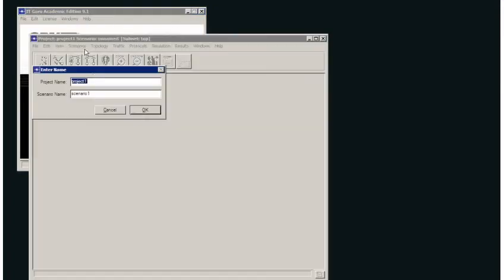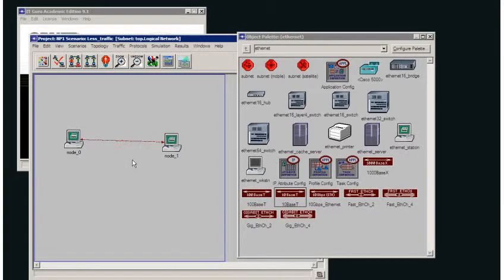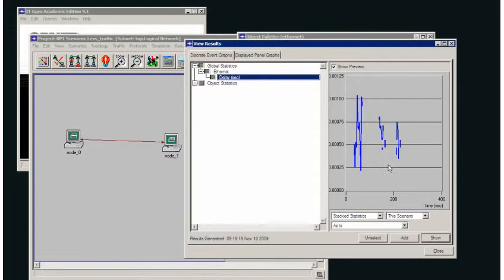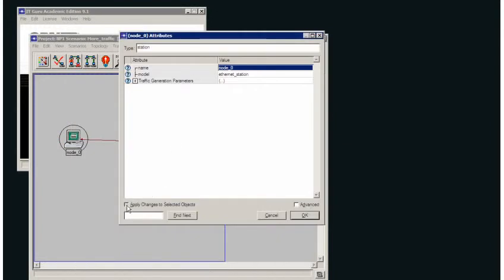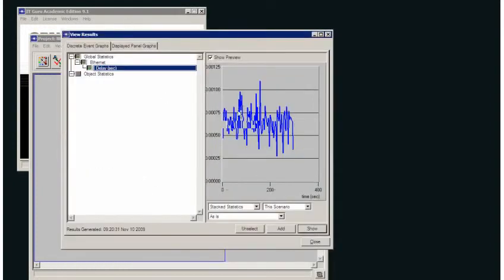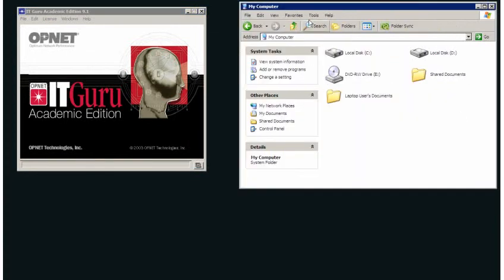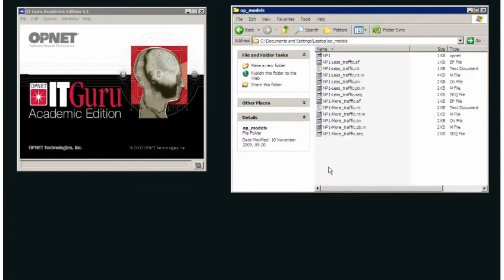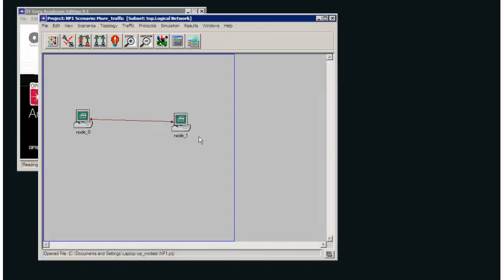Opening and reopening files in OpNet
This will show you how to open and reopen files in the Academic Edition of OpNet.  It also shows you where the files are stored on a Windows machine.